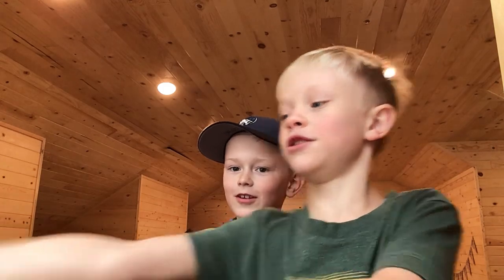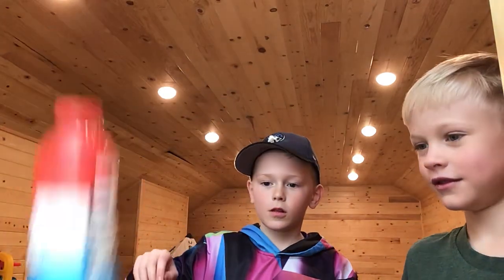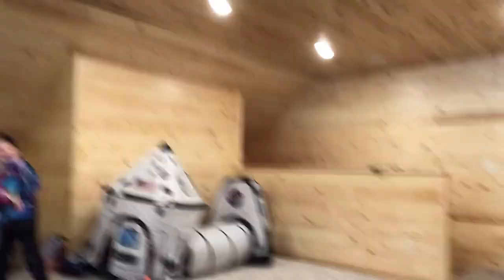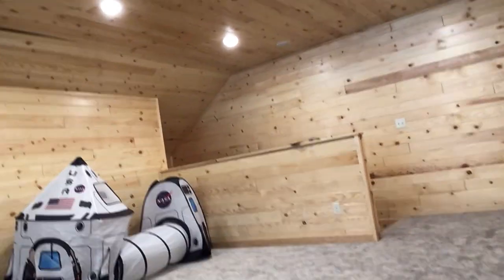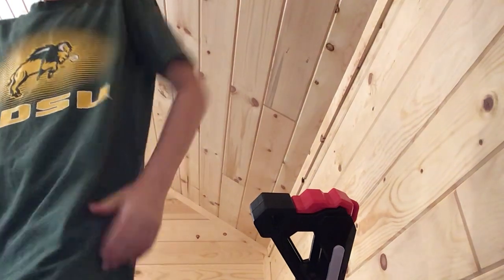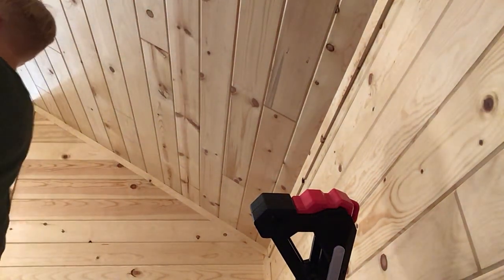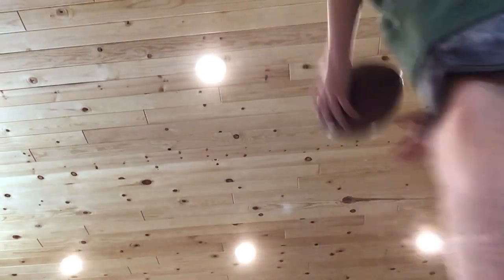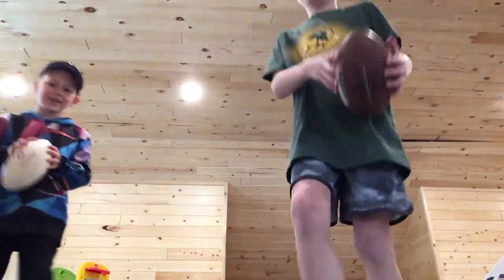Huck and Brennen Bottle Flip Challenge Football Basketball